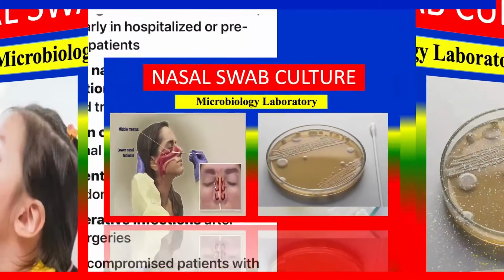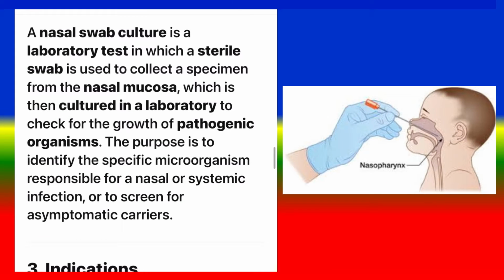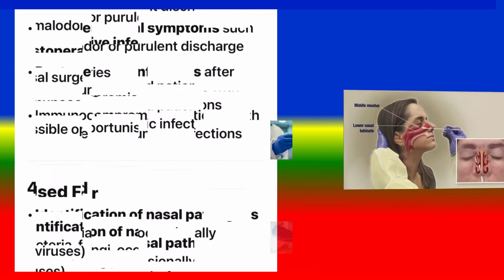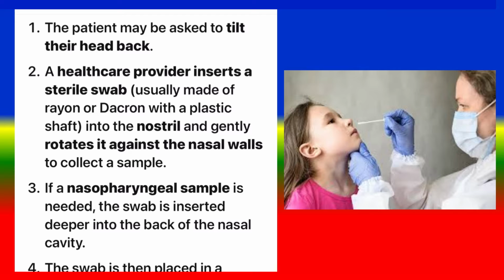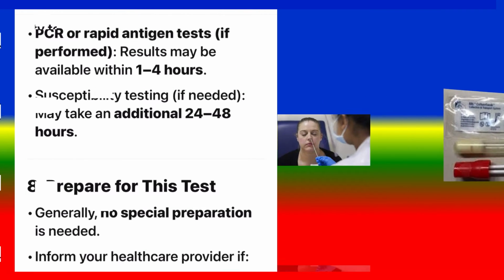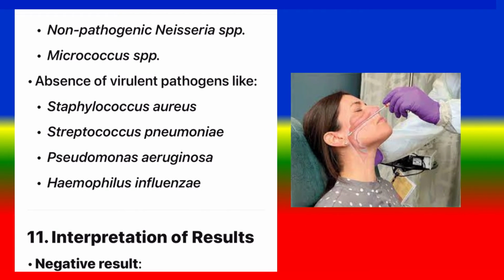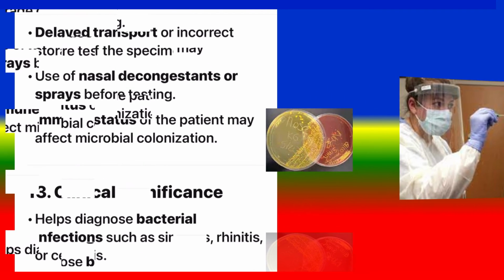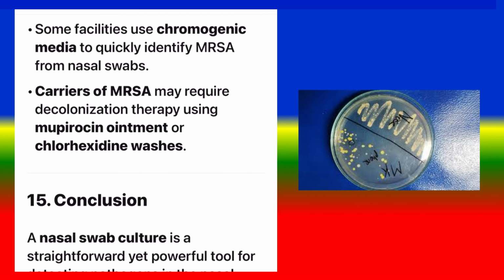NASAL SWAB CULTURE - Definition , Uses , Need , Preparation , Results , Normal Values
A **nasal swab culture** is a diagnostic test where a sample from the inside of the nose is collected using a sterile swab to detect bacteria, fungi, or viruses. It is commonly used to identify infections, screen for MRSA colonization, and guide appropriate treatment.

CONTENTS
1.introduction  0:12
2.  Definition  0:46
3. Indications 1:10
4. Used For , 1:47
5. Why do (need of) This Test?,2:10
 6. What happen during test ?,  2:39
7. How long  for my results ?, 3:26
8. Prepare for this Test, 3:53
9. Risk to , 4:18
10. Normal Values , 4:42
11. Interpretation Results , 5:06
12. Factors Affecting Results , 5:34
13. Clinical Significance,  5:58
 14. Know more ,6:26
15. Conclusion 7:06